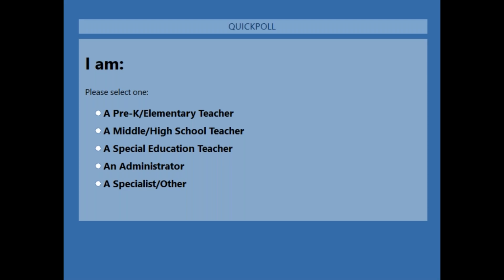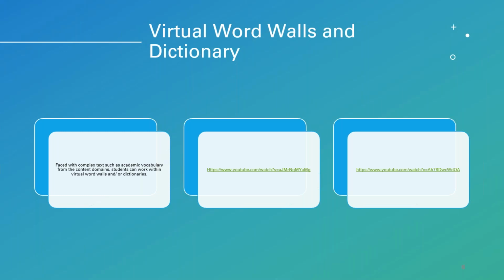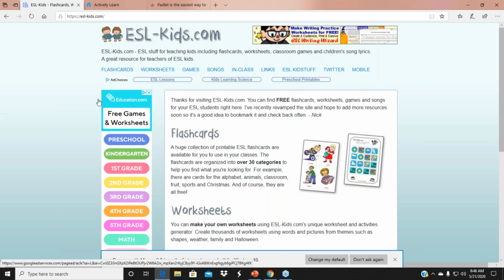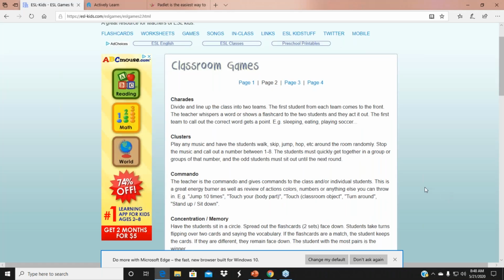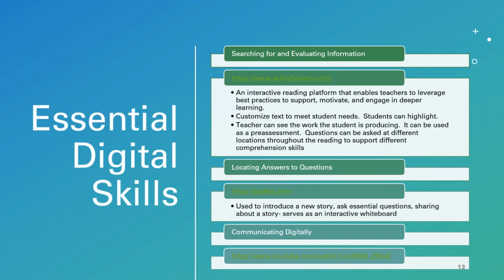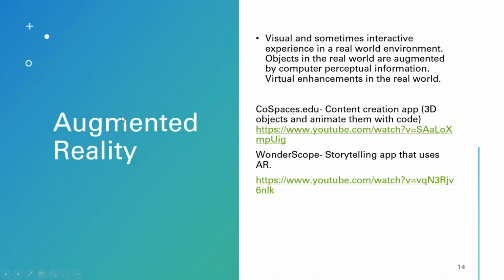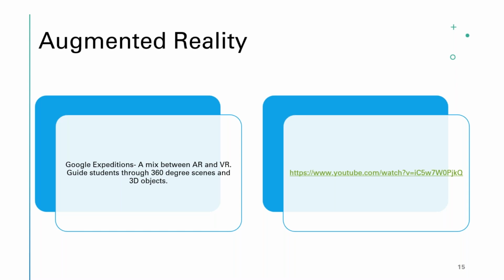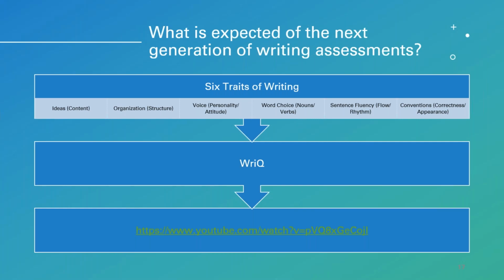Preparing for Remote, Online Reading Assessment